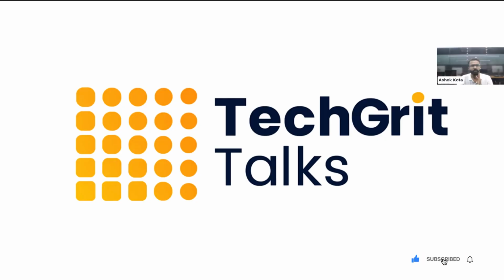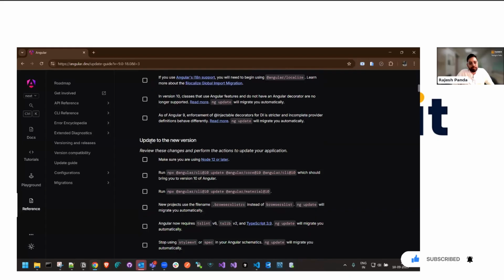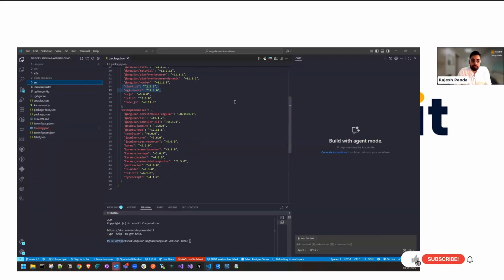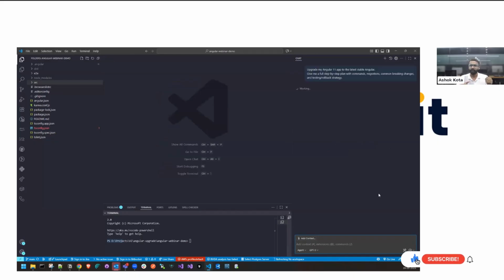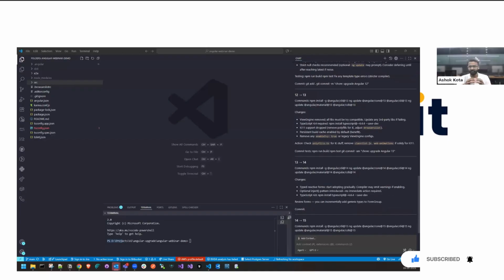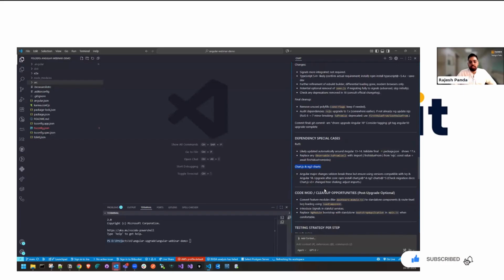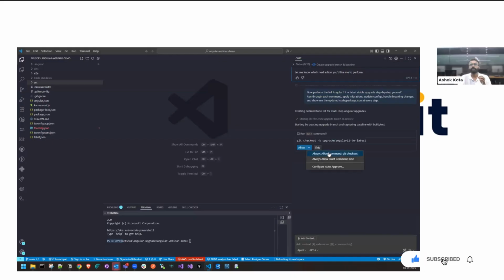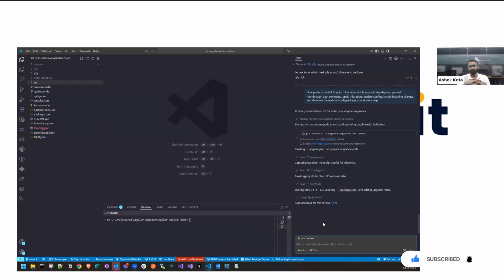Angular Version Upgrades Made Easy [AI-driven, Robust, and Secure]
Struggling with technicaldebt and manual software upgrades? You're not alone. Outdated systems can block innovation and leave your application vulnerable to security threats.

In this TechGrit Talks webinar, we dive into how AI is revolutionizing the upgrade process. Our speakers discuss:
1. The true cost of technical debt: Why skipping upgrades leads to blocked innovation, degraded performance, and the risk of rewriting your entire project.

2. The AI-powered upgrade approach: Learn how tools like Copilot and Cursor can analyze your codebase, create a step-by-step migration plan, and even generate test cases to handle the "grunt work".

3. Security is non-negotiable: We explain how running on older runtimes exposes you to critical vulnerabilities like cross-site scripting and privilege escalation. Upgrading is essential for protecting user data and ensuring compliance with standards like PCI DSS, HIPAA, and GDPR.

4. The Hybrid Approach: AI is a powerful assistant, not a replacement. The best approach involves developers validating and controlling the AI's suggestions to ensure a seamless upgrade.
This is not about AI replacing engineers; it’s about giving them a "turbo boost" to focus on higher-level, creative tasks.

Timestamp highlights:

00:03:36 - The problem with technical debt
00:07:25 - How AI changes the upgrade game
00:11:38 - Security risks of outdated software
00:15:16 - Exciting new features in Angular